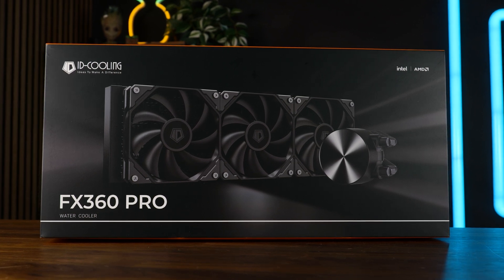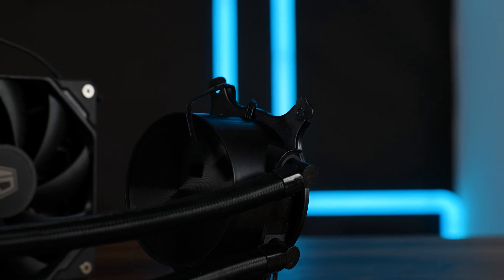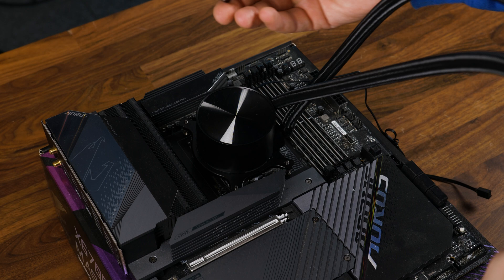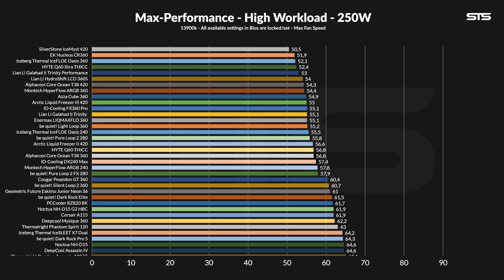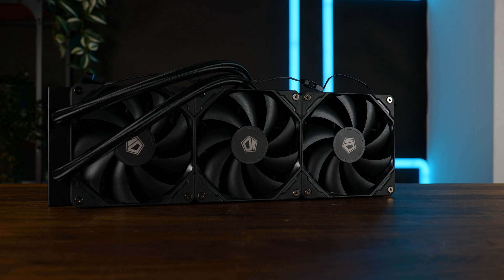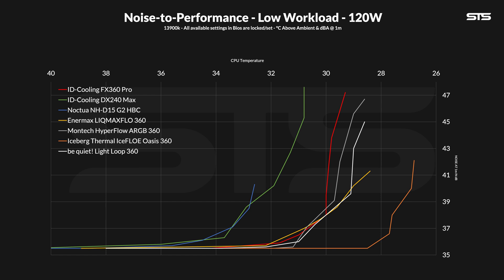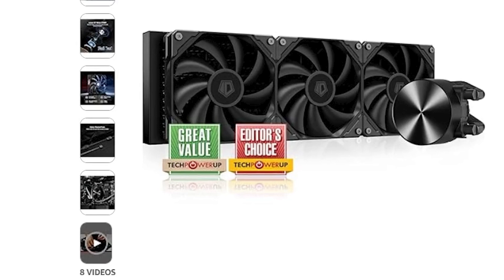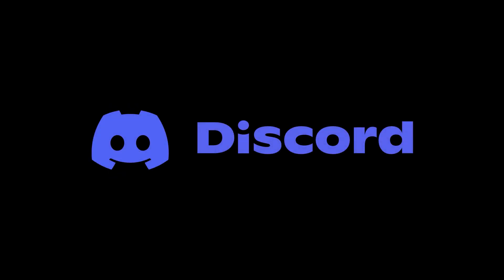The Most Affordable & Good AIO - ID-Cooling FX360 Pro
At just below $60 or 60€, the ID-Cooling FX360 Pro is THE most adorable high-performance 360mm AIO on the market right now! It might not be the best-performing one, but let's see how a 360mm AIO performs on Intel and AMD compared to alternatives that cost twice as much!

00:00 Intro ID-Cooling FX360 Pro & Specs
01:45 Installation Intel & AMD
02:35 Benchmarks Intel 120W
03:30 Benchmarks Intel 250W
04:02 Benchmarks Intel 320W
04:55 AMD 7950X3D Benchmarks
05:42 Thoughts & Price
08:04 Bye